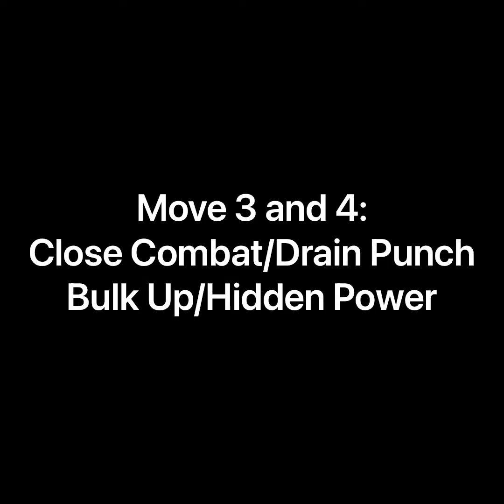The BEST Pokémon in AG?! Pokémon Marshadow How to Play Competitive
The fact that you can take multiple turns of boosts and give them to yourself is insane!